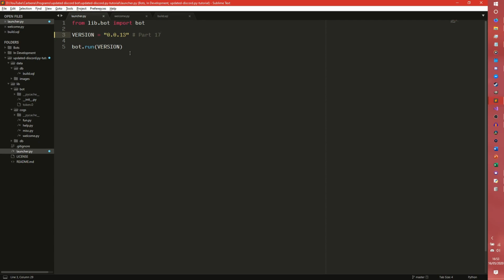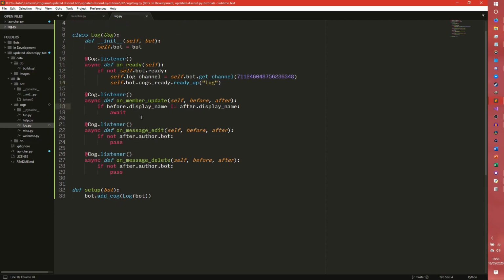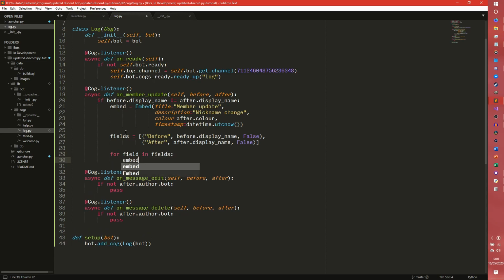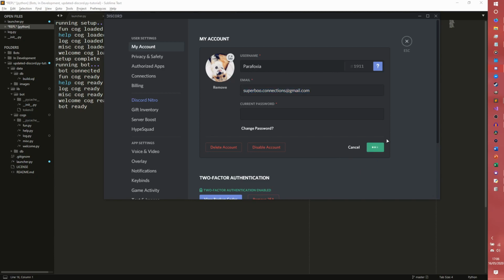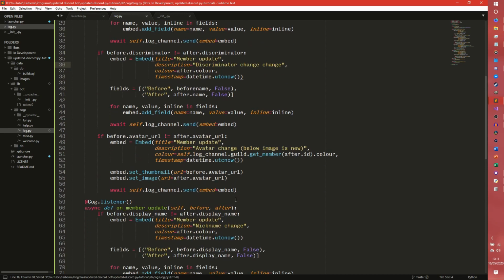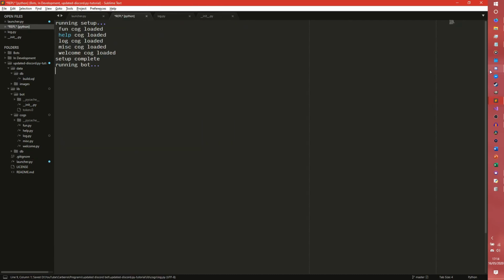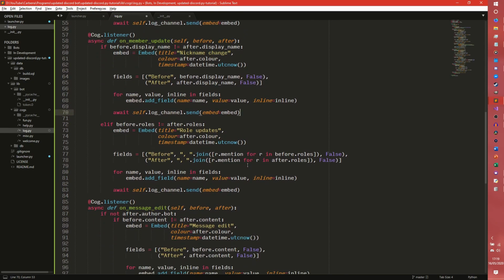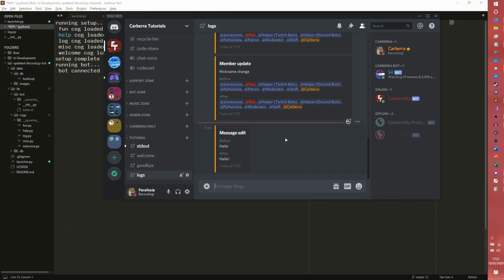Logging member and message updates - Building a discord.py bot - Part 17